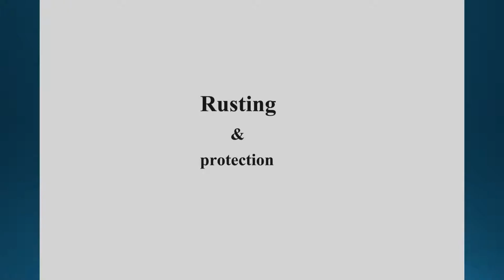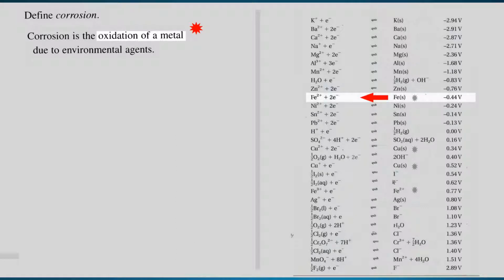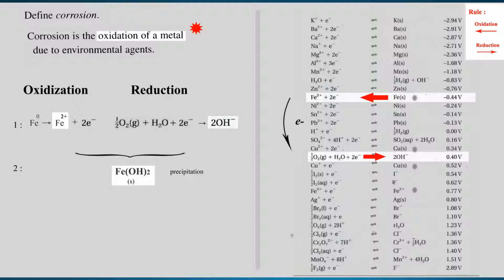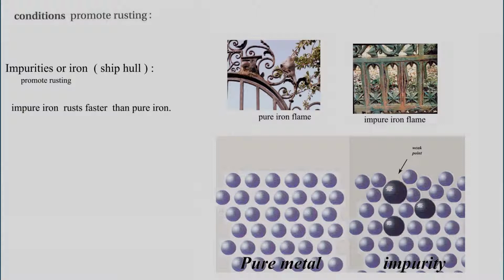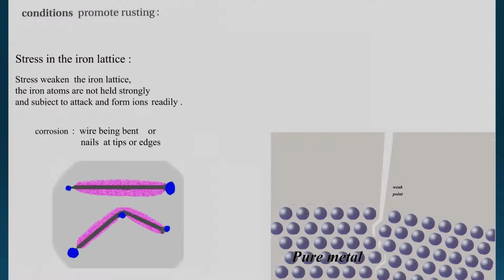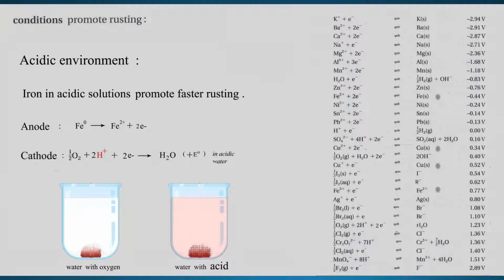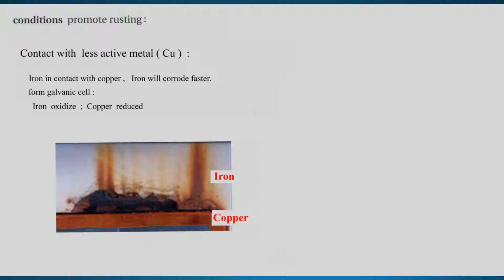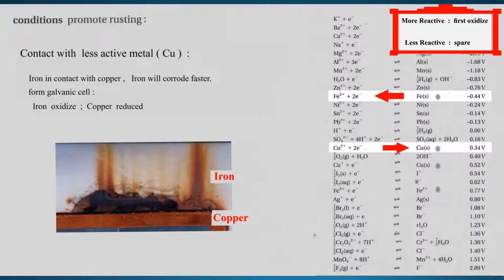58 CHEMISTRY OF RUSTING 1 HSC Chemistry